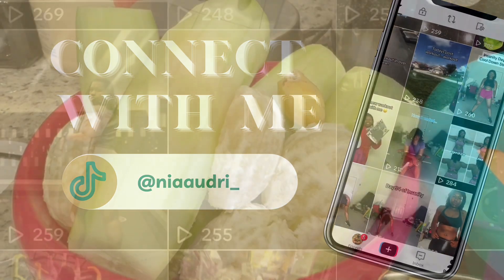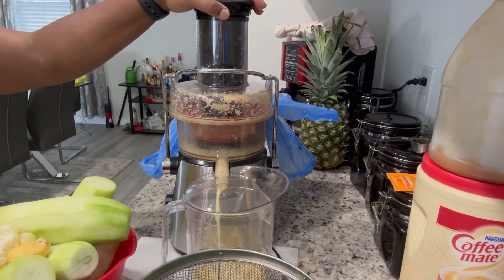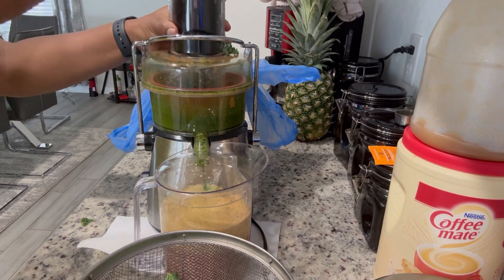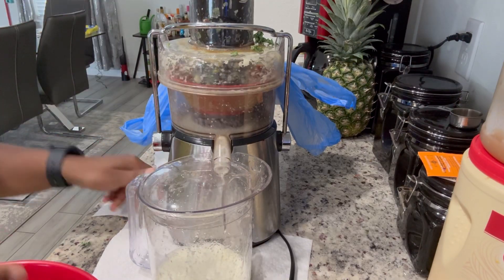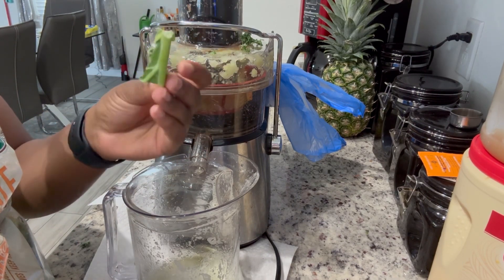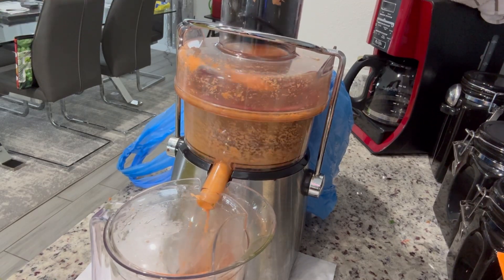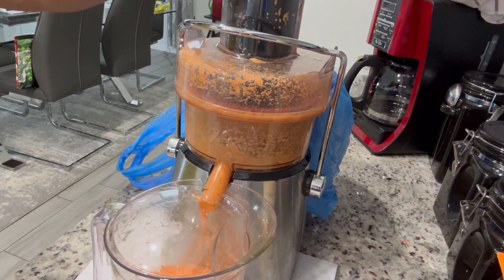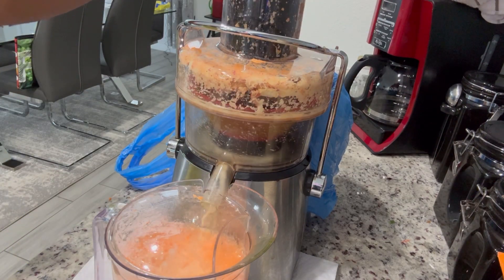Beginner Friendly Juice Recipes | Sweet Potato Juice & Kale Tonic | Detailed Recipes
Hey loves! I’m back with two more recipes that I really enjoyed this week. I also mention the fact that I won’t be juicing for 60 days as planned. I’ll be recording another video soon on why I decided that I need to reintroduce solid food into my meals.

Please let me know if you like try these recipes. My weight loss journey continues. I hope you all will join me on the next phase beginning May 1st.

Starting weight: 181.8
Current weight: 157.8
Goal weight: 145